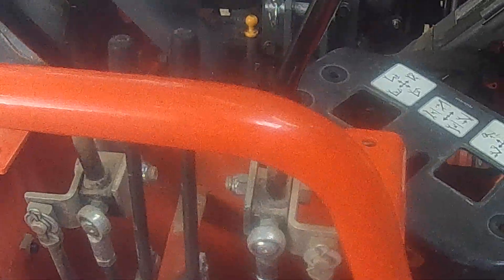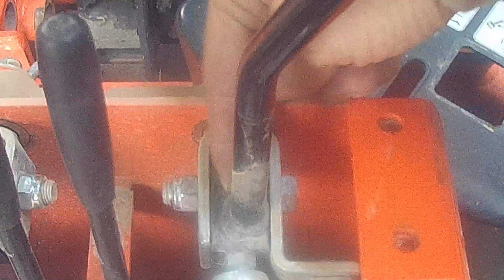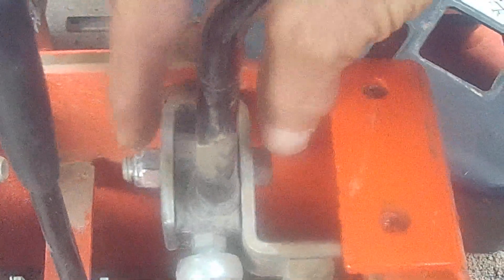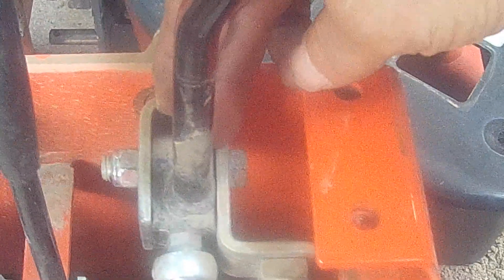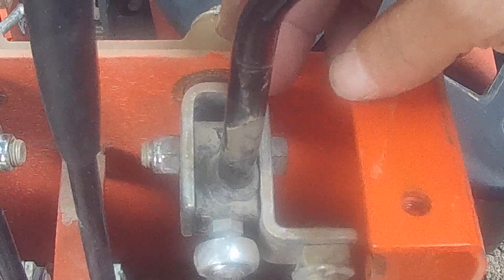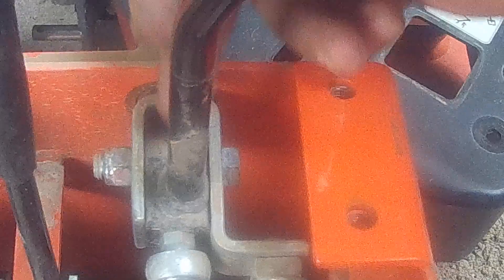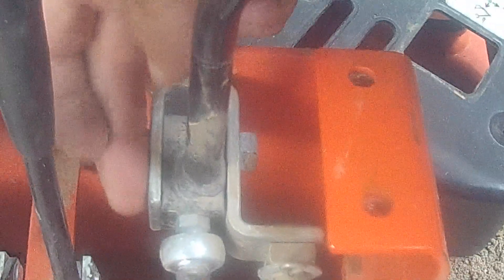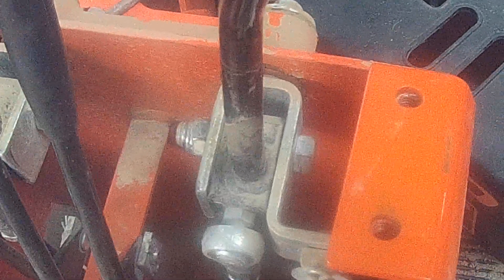2017 Kubota B2601 Adjusting my BH levers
My BH had a lot of flop in the levers.